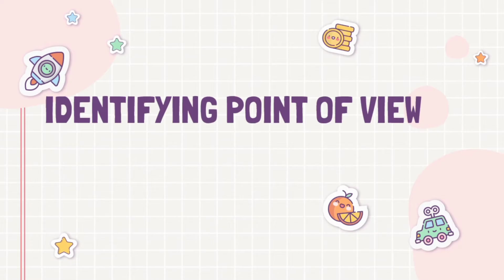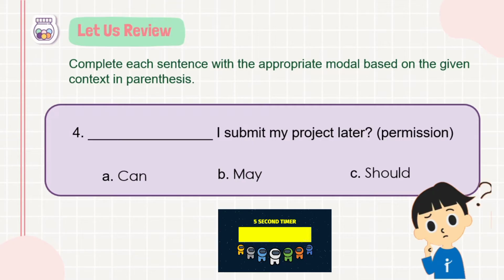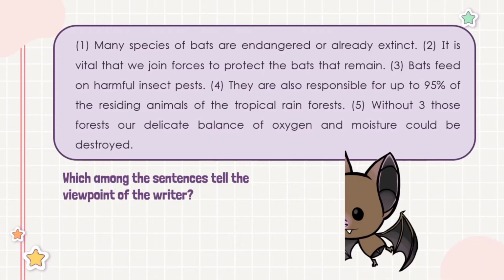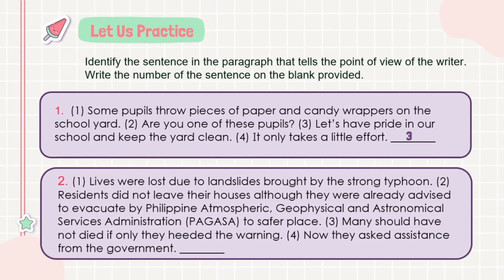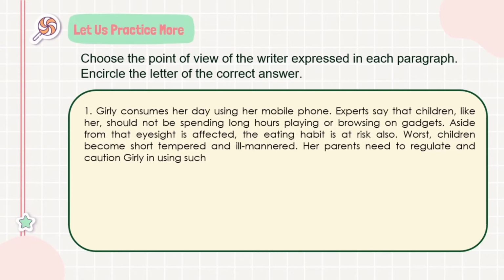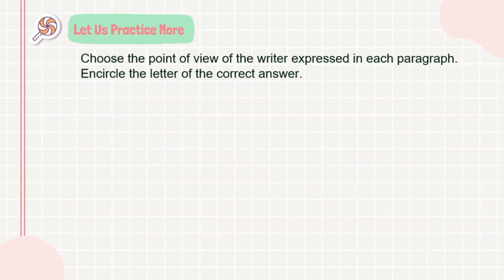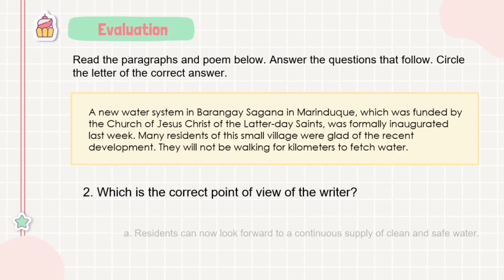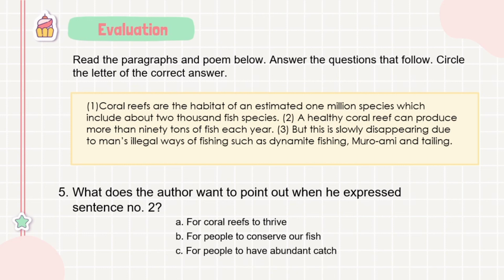English 5 II Quarter 2, Week 3 II 🌈Identifying Point of View 🌈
Learning Activity Sheet #3